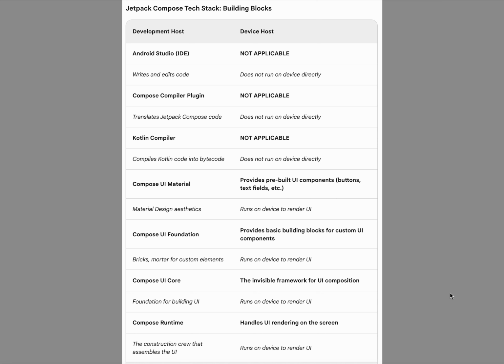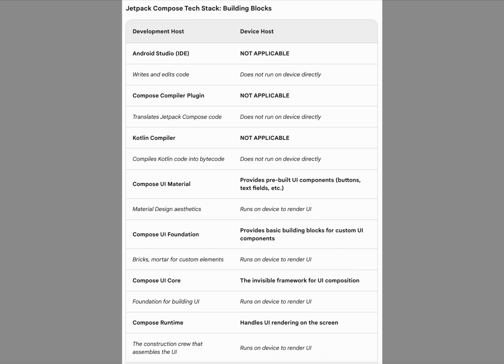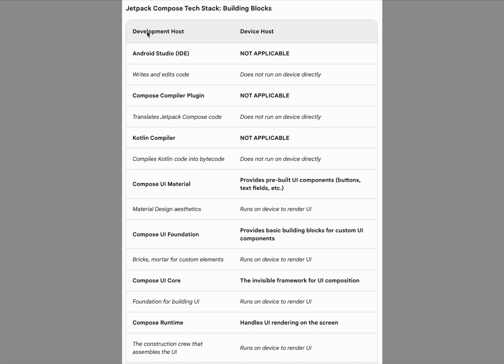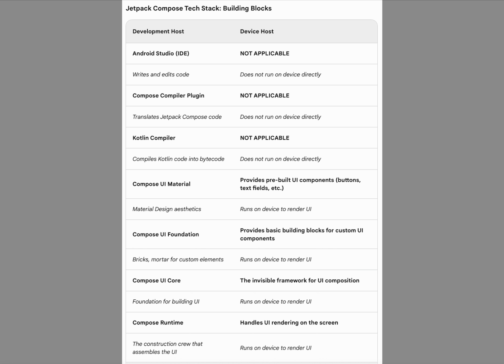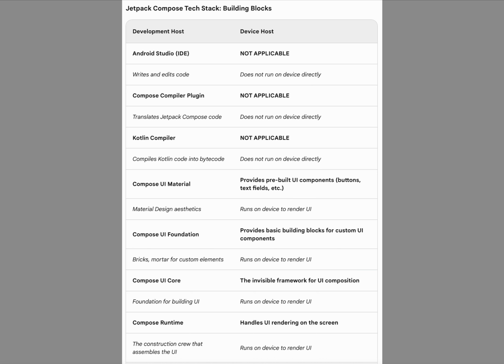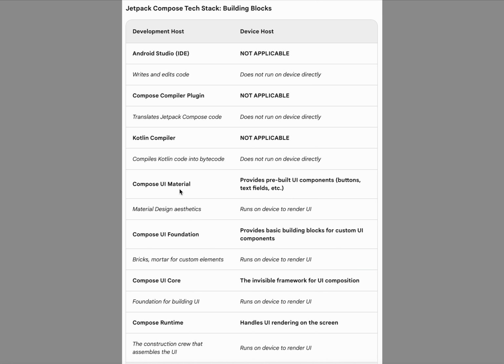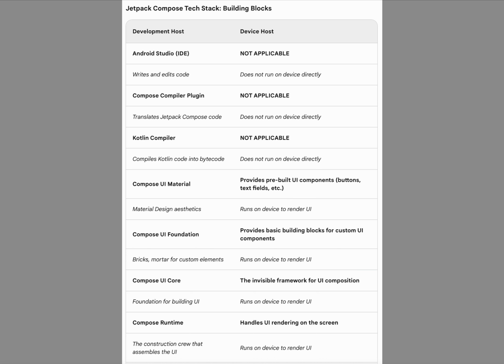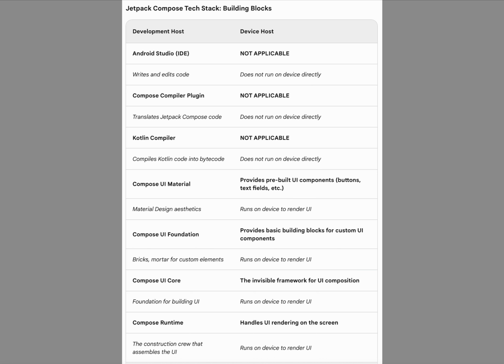Jetpack Compose Tech Stack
Building with Blocks: Understanding Jetpack Compose’s Tech Stack